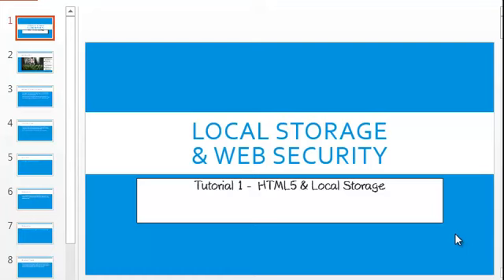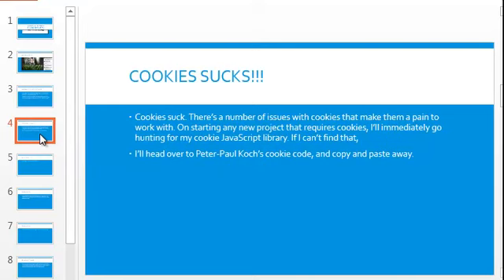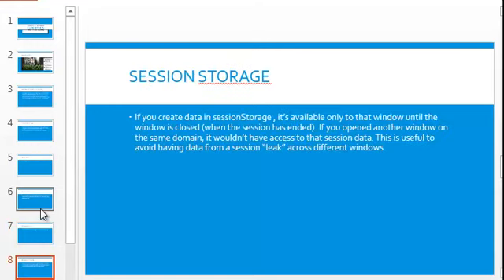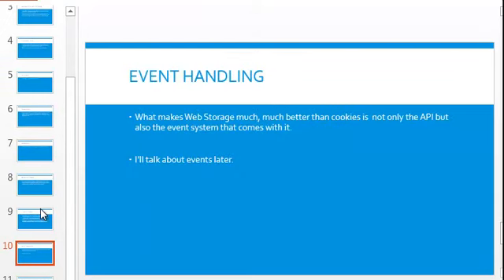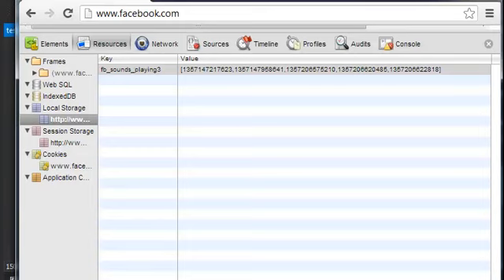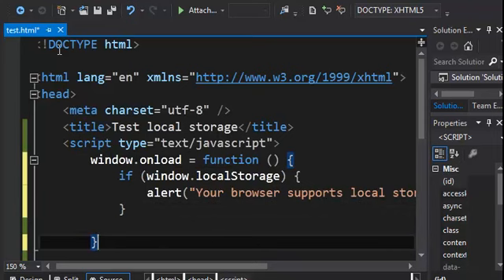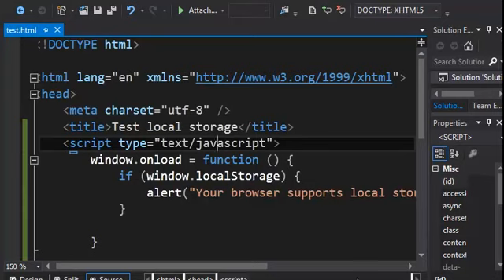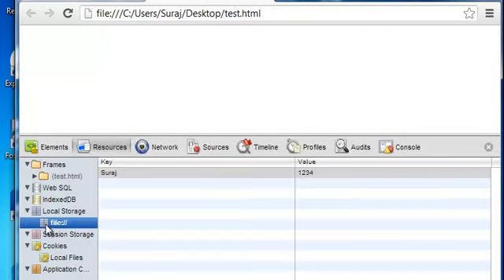Local Storage & Web Security-Tutorial 1 Introduction to Web Storage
In this tutorial we describe the HTML5 storage API and how to make use of them. We also discuss the security issues associated with them